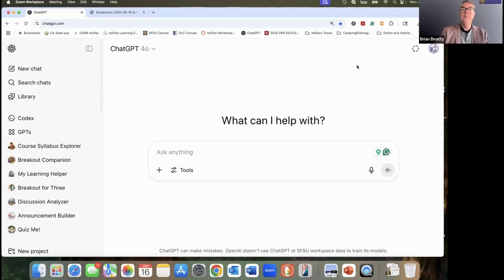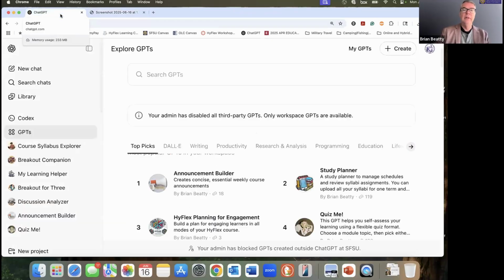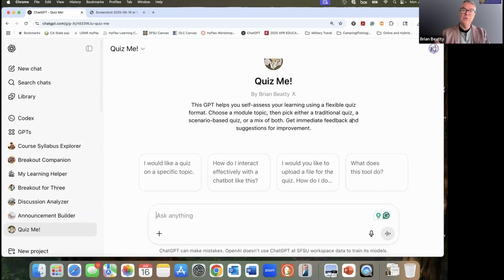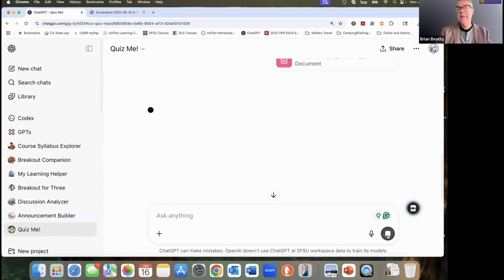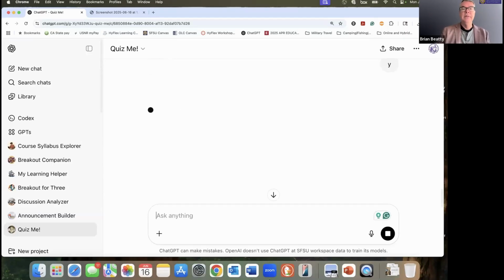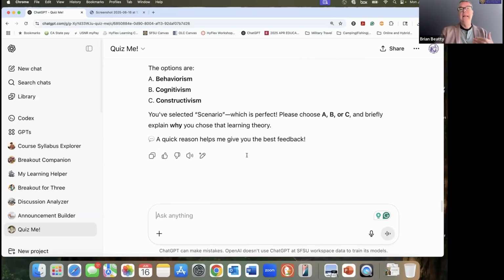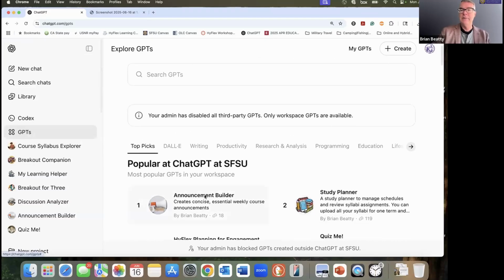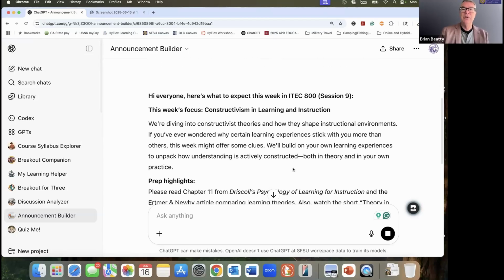Faculty Stories: Dr. Brian Beatty - Custom GPTs using ChatGPT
Dr. Brian Beatty discusses his use of custom GPTs built in ChatGPT for students and faculty